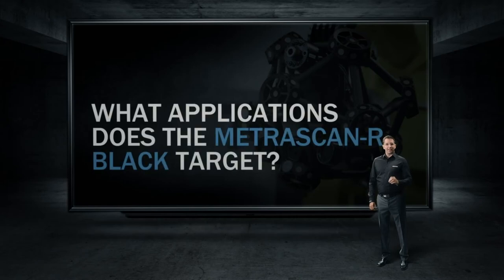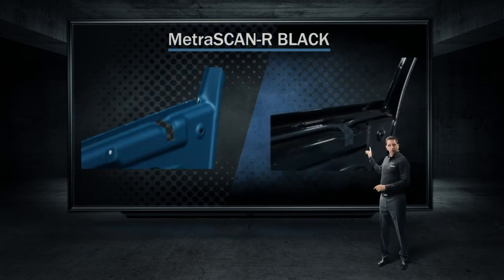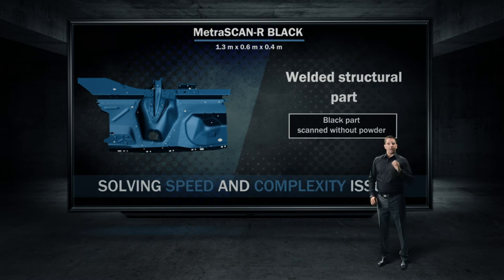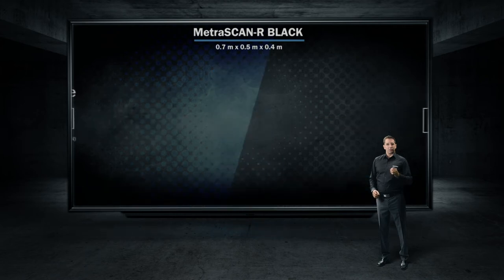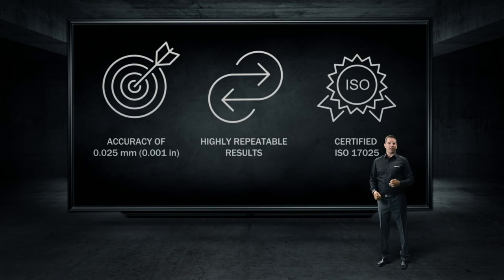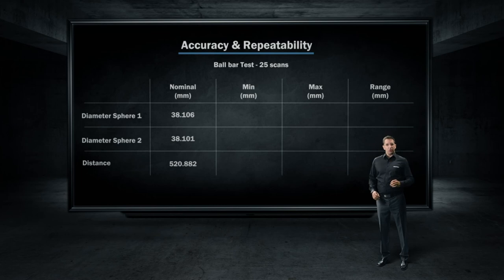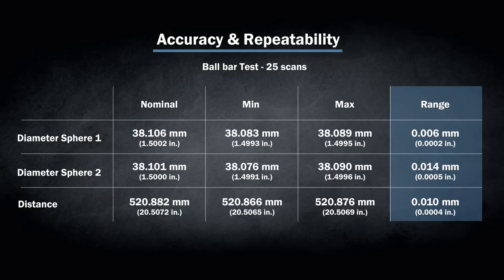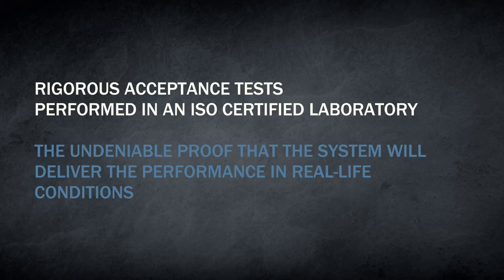Explore the wide range of applications of the MetraSCAN-R BLACK portable and optical CMM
The MetraSCAN-R BLACK is a portable and optical CMM that offers unprecedented accuracy and repeatability for many different applications, including sheet metal, composites, welded structural parts and castings.